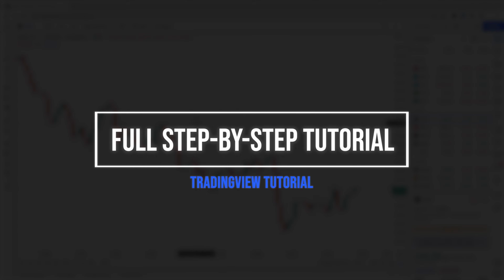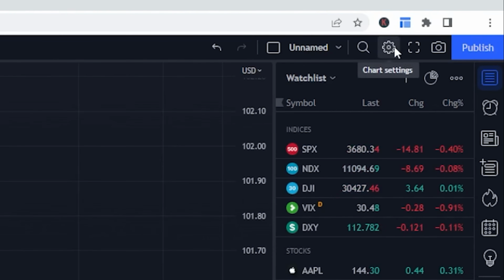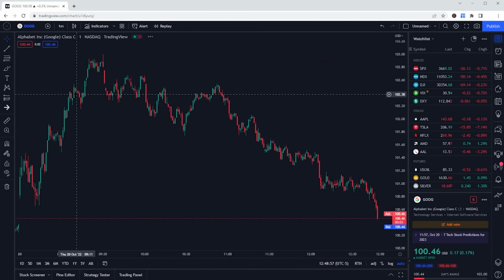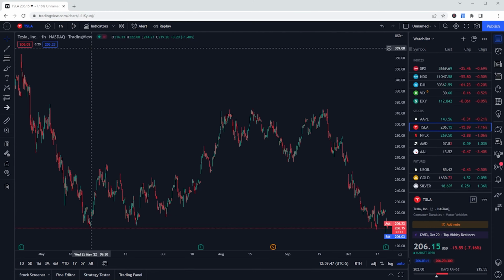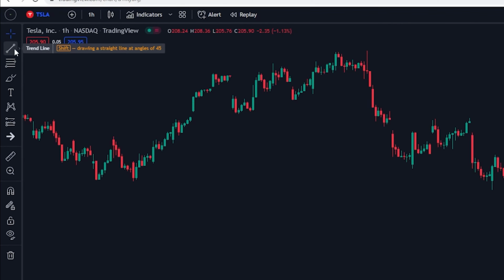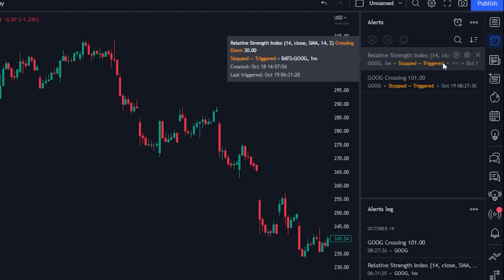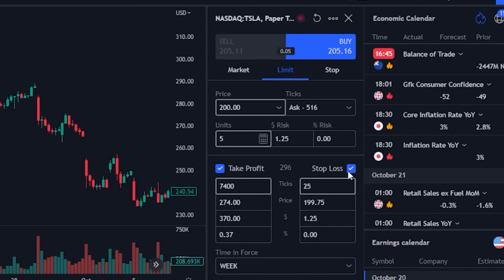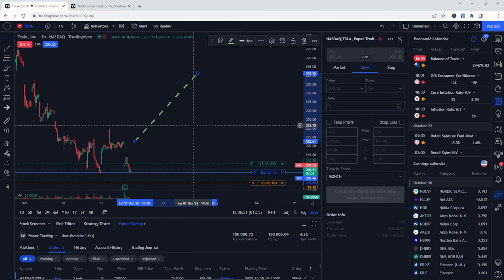TradingView Tutorial for Beginners | Step-by-Step Walkthrough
Today we’ll be doing a full step-by-step tutorial of the Charting Platform TradingView.

Today we’ll be doing a full step-by-step tutorial on the Charting Platform TradingView. There’s a bunch of information to cover, and a ton of great tools and features to go through, but if you do need to jump ahead to a specific topic, I have added time stamps down below.

TradingView also offers the ability to connect to various brokerages and trade directly on their platform. You also have the ability to Paper Trade on the platform as well and trade stock, futures, forex, and crypto.

Timestamps
0:00 Intro to TradingView
1:14 Setting up TradingView account / Pro plans
3:43 How to set dark mode/light mode
4:41 How to adjust chart settings
8:36 How to change time frame
10:38 How to view multiple charts
12:40 How to sync charts together
14:41 How to add indicators to charts
15:30 How to edit indicators
17:46 Move indicators above/below chart
18:25 Add Volume Bars
18:58 How to use drawing tools
22:06 How to create/edit watchlist
23:30 Creating Alerts (Sidepanel)
24:09 Live News (Sidepanel)
24:32 Data Window (Sidepanel)
24:44 Hotlists (Sidepanel)
25:03 Events Calendar (Sidepanel)
25:46 How to connect to brokers
26:49 How to buy stock
28:42 Bracket orders explained
30:33 How to cancel or edit orders
31:50 Hotkeys Explained
33:15 TradingView Desktop App
33:46 Outro